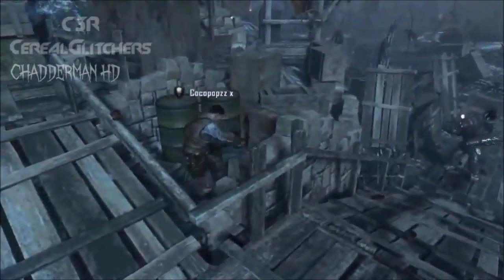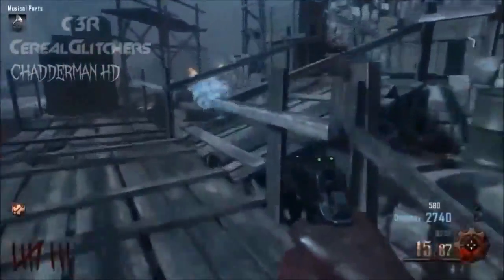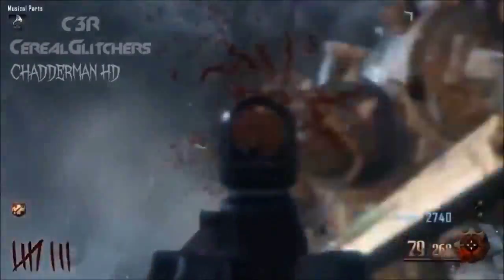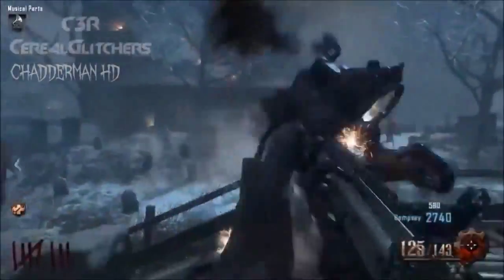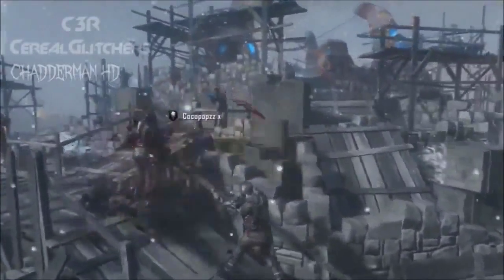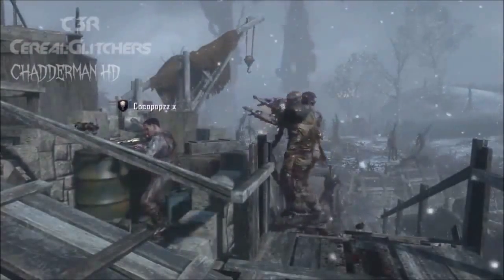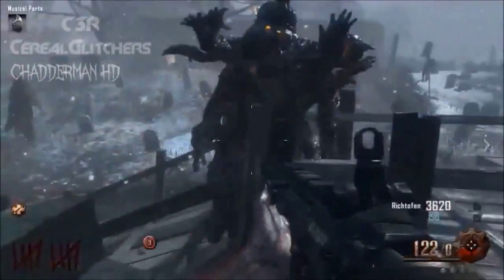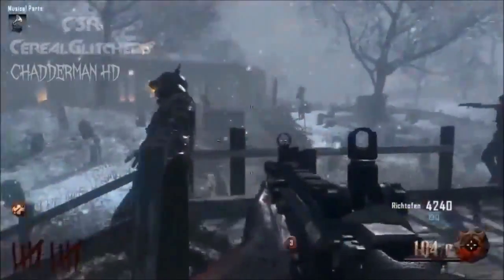Black Ops 2 Zombie Glitches Origins EXCAVATION SITE PANZER CLAW GLITCH Tutorial)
Like this video for more Black Ops 2 Zombie Glitches!!

Glitching Buddies

FOUNDERS
Weetos x
Cocopopzz x
ChadderMan HD
Red Dog 4042
zZombizGuruz
OPTIMUS HEINZ

=-=-=-=-=-=-=-=-=-=-=-=-=-=-=-=-=-=-=-=­­­­­­-=-=-=-=-=-=-==-=-=-=-=-=-=­­-=-=-=-­=­­-­=-=-= ---Extra Tags---
Black Ops 2 Black Ops 2 Zombies Call of Duty Black Ops 2 Call of Duty Black Ops 2 Zombies Black Ops 2 Zombies Tranzit ModeTranzit Mode Zombies Black Ops 2
Black Ops 2 Glitches Black Ops 2 Hiding Spots Call of Duty Black Ops 2 Glitches
Black Ops 2 Online Glitches Black Ops 2 Glitches Online Black Ops 2 Tranzit Mode Glitches Die Rise Zombie Glitches Die Rise Pile Up Barrier Glitch Power Ups
Glitches Nuketown Zombies Glitch
Black Ops 2 Nuketown Zombies Glitches Easy Black Ops 2 Glitches
Black Ops 2 Zombies Knife Lunge Invincibility Barrier Glitch on Farm
Black Ops 2 How to Get Max Rank on Zombies Black Ops 2 Zombies How To Level Up
Black Ops 2 Zombies How To Rank Up Black Ops 2 Zombies Highest Rank
Best Glitch Ever Found Origins Tank panzer robot

Zombies Glitches Tranzit Mode Glitches Black Ops 2 Zombies Glitches
Black Ops 2 Easter Egg Black Ops 2 Easter Egg Song
Nuketown Zombies High Rounds Strategies High Rounds Nuketown Zombies
Invincibility Barrier Glitches Nuketown Zombies Glitch
Unlimited Rounds
After Patch
New